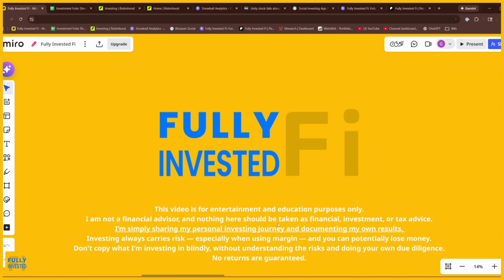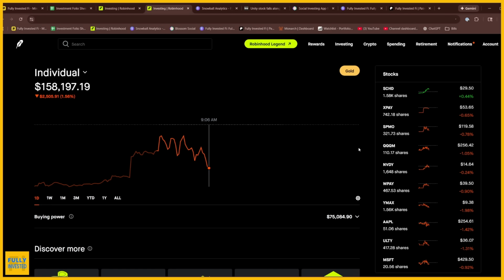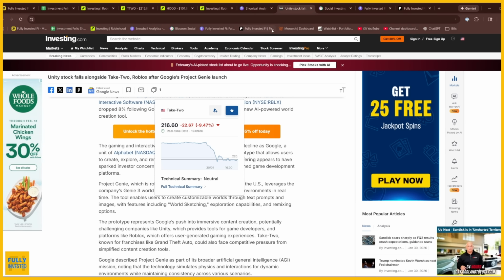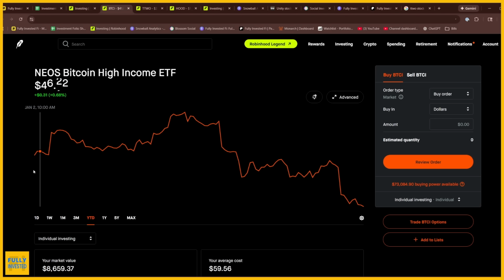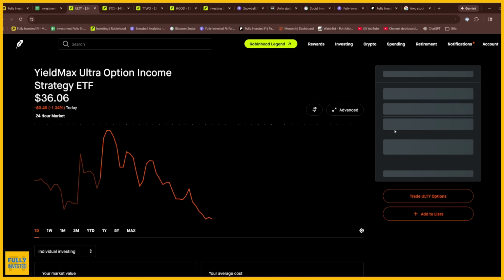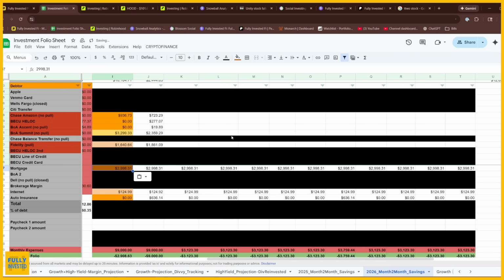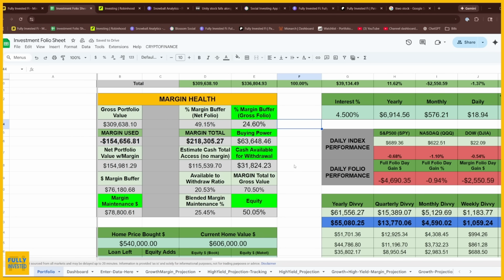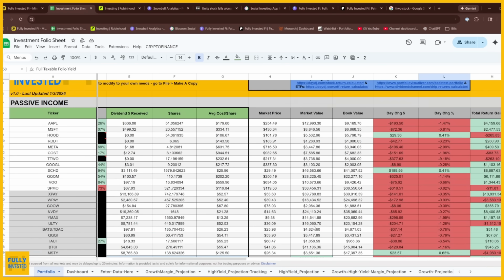Watch Me Invest 100% Of My Paycheck & Live Out Of My Robinhood Brokerage (Ep. 11)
In this video, you can watch me invest 100% of my paycheck that came in today, January 30th 2026 (into HOOD, TTWO, BTCI & ULTY) and see how I live out of my brokerage account as I pay bills as well out of it. All of this in one take and uninterrupted! I'll be hopping between Robinhood, Snowball, my investment spreadsheet, etc. Everything is shown step-by-step, nothing hidden. You get full transparency.

---📚Chapters --

00:00 Intro
00:47 100% Paycheck Investing Strategy Recap
01:36 Robinhood - Growth Paycheck Investing (TTWO/HOOD)
07:06 Robinhood - High-Yield Paycheck Investing (BTCI/ULTY)
10:29 Calculating The Monthly Dividends Added
11:26 Updating Investment Sheet
12:12 Living Out Of Brokerage - Paying Mortgage Bill
14:27 Topline Numbers & Margin Health
17:12 Outro - Next Video & Follow on Blossom/Snowball/Patreon/Discord!